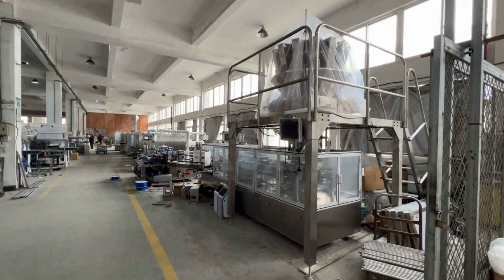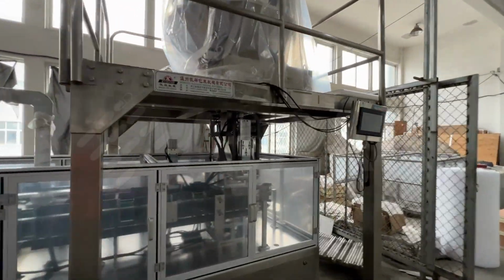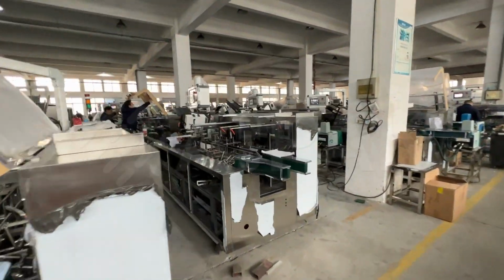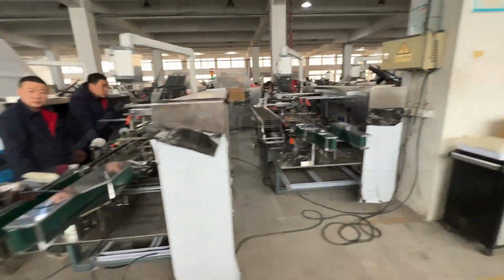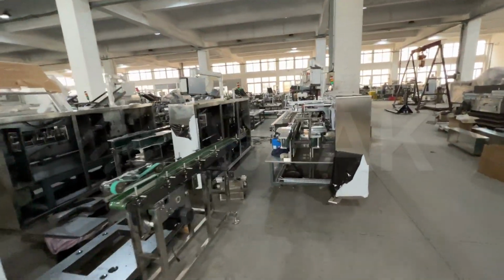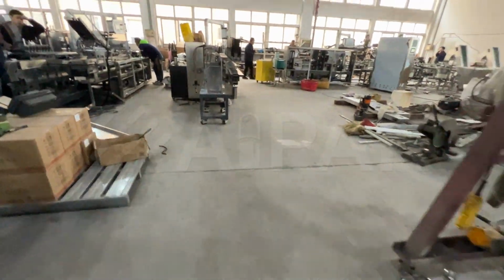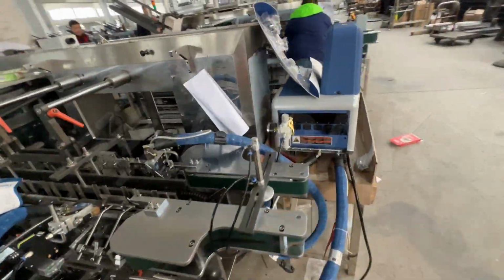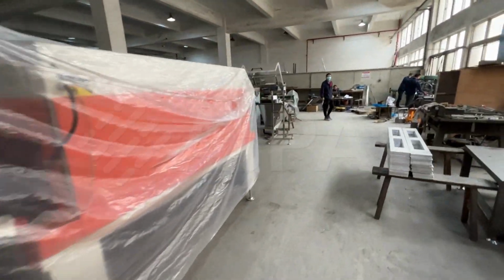You’re welcome to visit Aipak automatic cartoning machine factory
Aipak cartoning machines are new type of machines developed by our company in combination with advanced technology both domestic and abroad. The cartoning machines are high-tech products integrating light, electricity, gas and machinery, which greatly improves the performance and working efficiency of the equipment, realizes the requirements of fast packing, and maintains a stable and reliable state in fast operation. Aipak cartoning machines are suitable for automatic packing of blister plate, small round bottle (tray), etc. The automatic feeding mechanism is easy to adjust, and the number of plates to be packed can be set arbitrarily on the operation screen.

Hubei Aipak Pharmaceutical Machinery Co., Ltd. is a professional pharmaceutical packing equipment manufacturer and supplier in China.
We are the largest manufacturer of hard gelatin capsule filling machine in China. Our products include the capsule filling machine, medical high purity nitrogen generator, blister packing machine, capsule polisher, pharmaceutical coating machine, and the other related products.All of our prodcuts meet pharmaceutical cGMP standards and have passed the provincial technical appraisal for new products. Three of our machines have been recognized as China National Key Innovation Products and meet the internationally advanced level, thus filling a void in our domestic market.

 More information please contact Bessie,